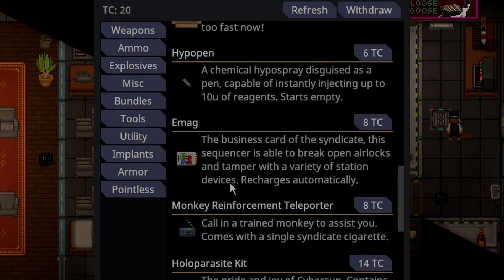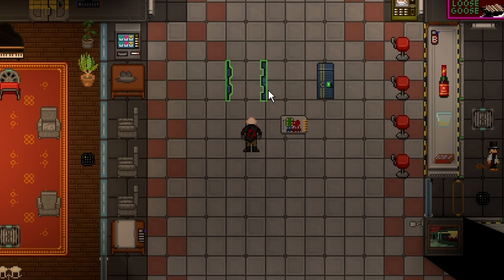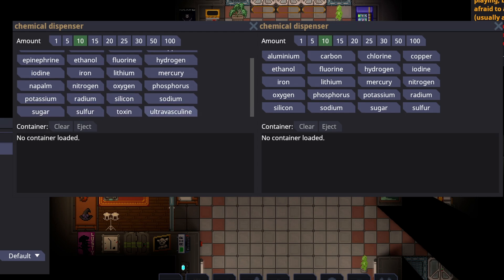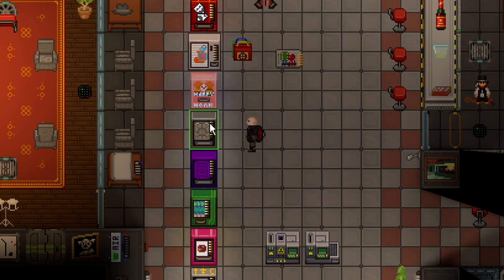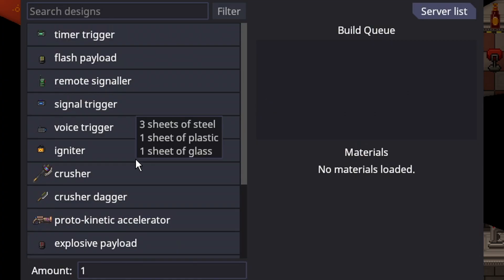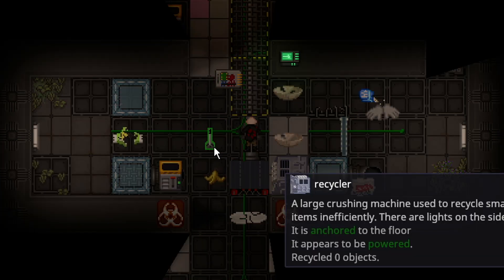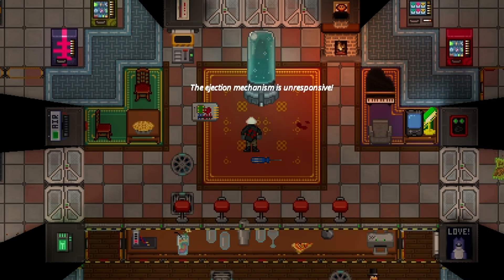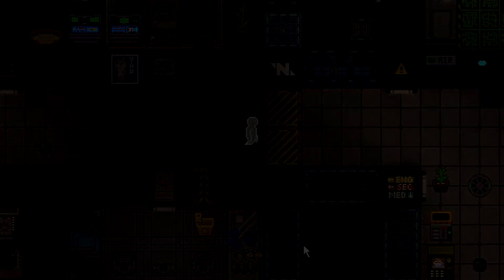SS14 - Item Spotlight - EMAG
The cryptographic sequencer, or better known as the EMAG is a very powerful tool in many scenarios. You need to have a plan before you purchase one however, and this video will help you make a more informed purchased.

0:00 Intro
0:38 Hacking Doors/Lockers
1:51 Booze and Soda Dispensers
2:42 Chemical Dispenser
3:07 Common Vending Machines
3:47 Vendors
5:25 Lathes
6:52 Disposals
7:08 Recycler
7:22 Medibot
7:30 Cyborgs
8:39 Cryo Pods
8:53 Cannisters
8:56 APCs
9:02 Fire Alarms
9:12 Communication Console
9:27 Pinpointer
9:41 Crates
9:46 Conclusion

This is a reupload, I missed a lot of important things.